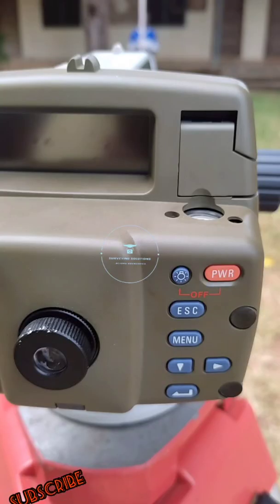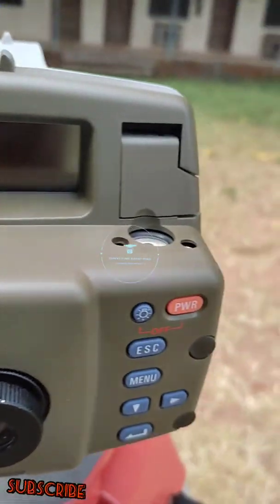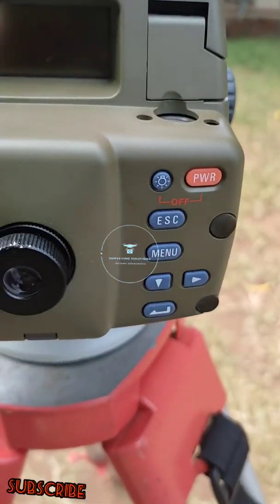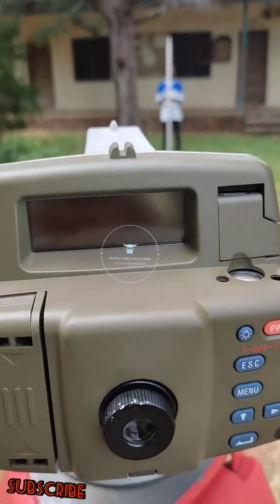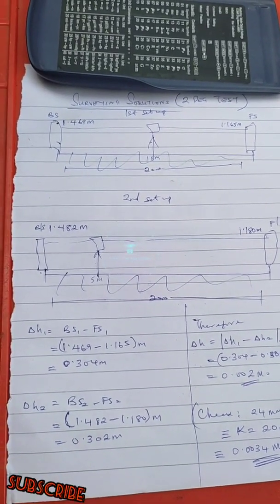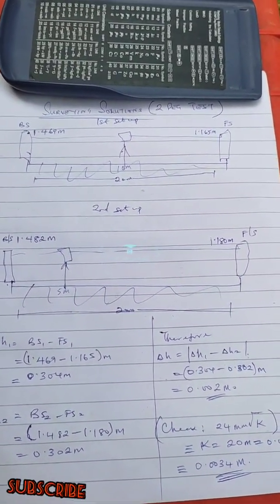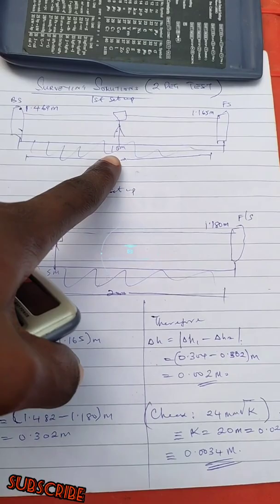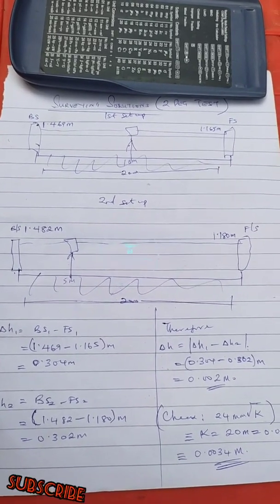Two Peg Test | How to Determine the Collimation Error of a Level 2026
In this video, we'd show you How to Determine the Collimation Error of a Level using Two Peg Test...